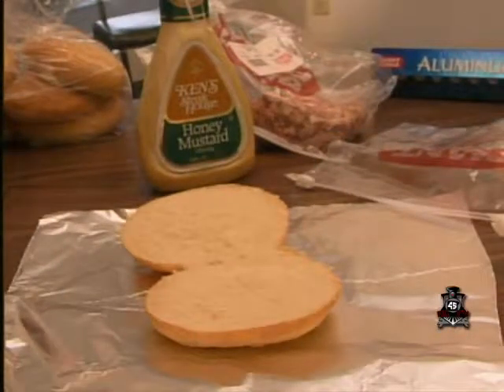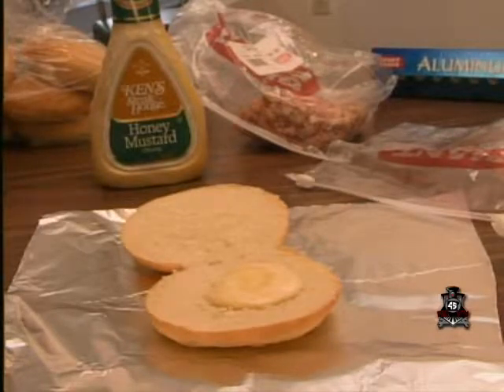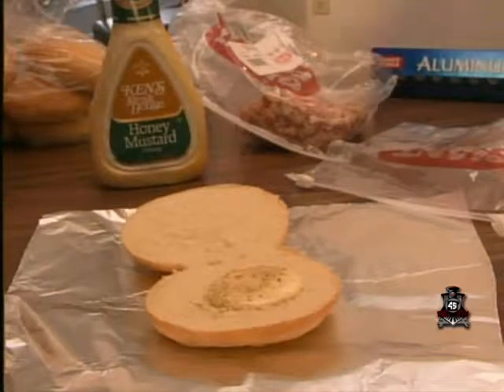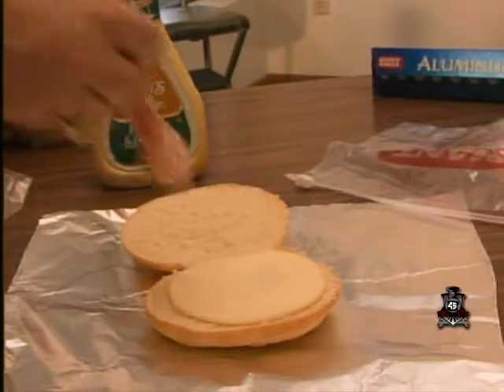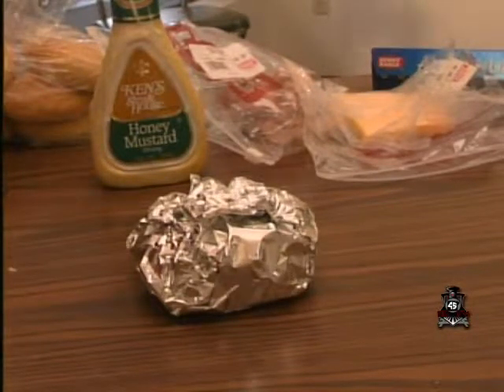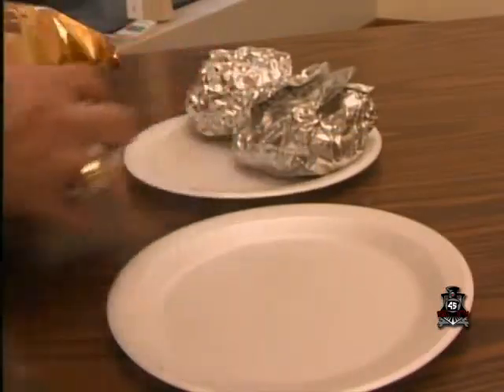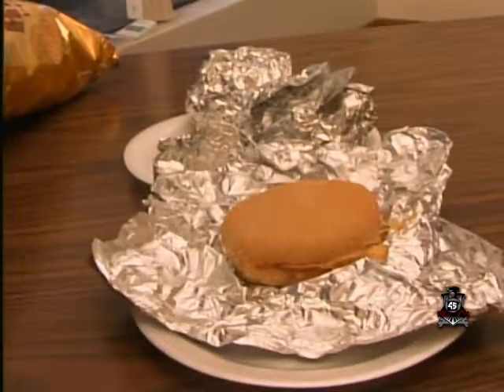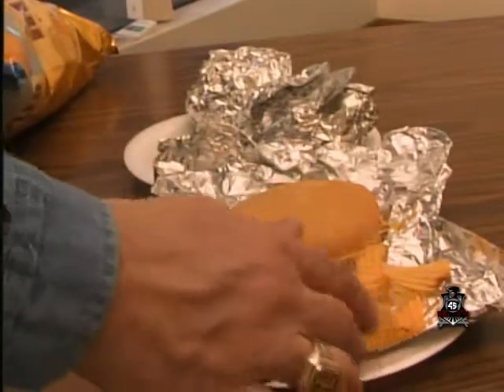NCTV45's Cook in the Castle, Today's Dish: Hobo Sandwiches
NCTV45's Cook in the Castle,
Today's Dish:  Hobo Sandwiches
with the Cook in the Castle